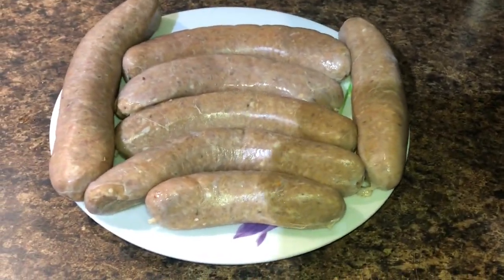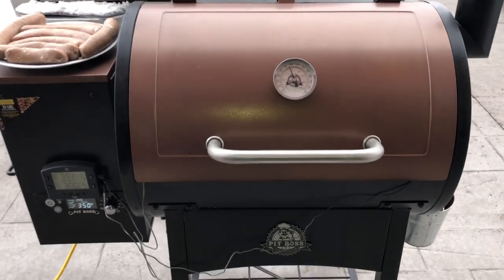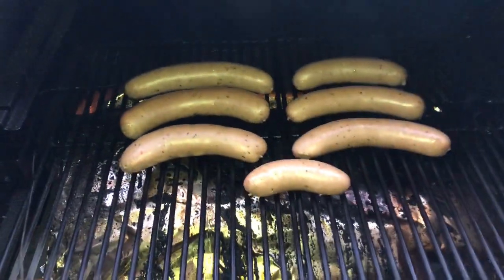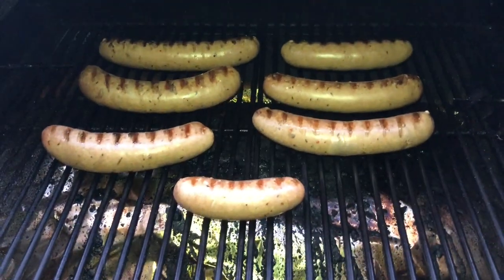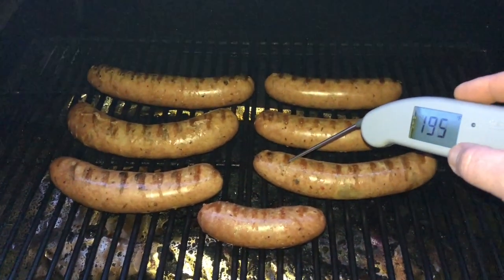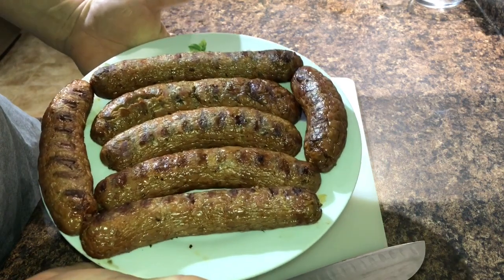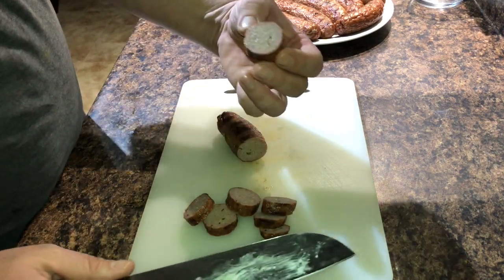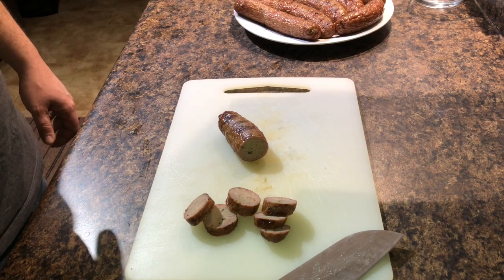Pit Boss Pellet Smoker/Grill Grilled Italian Sausage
Hi everyone! In this video I’m just grilling some homemade Italian sausages I made. They make for a perfect lunch on a bun for work or nights when you want something quick.

To get your own ThermoWorks products like the ones I used in this video check out these links: